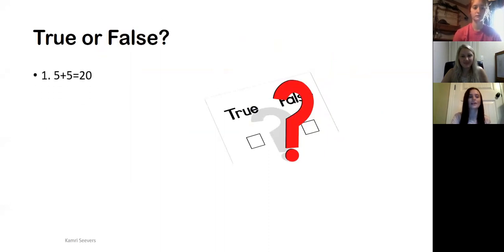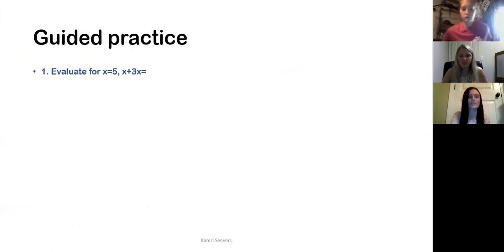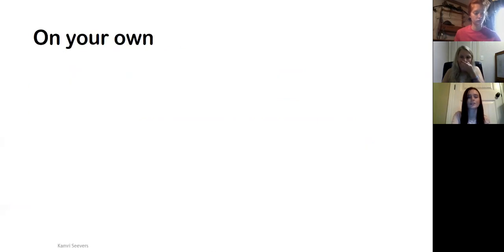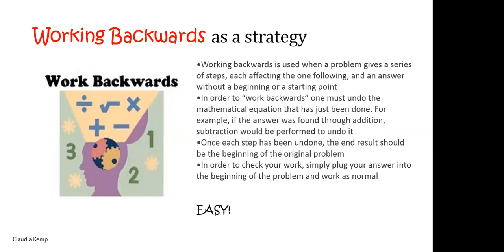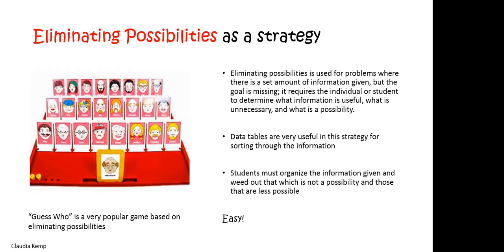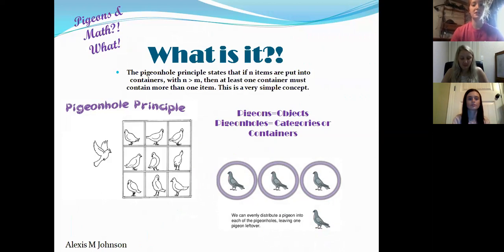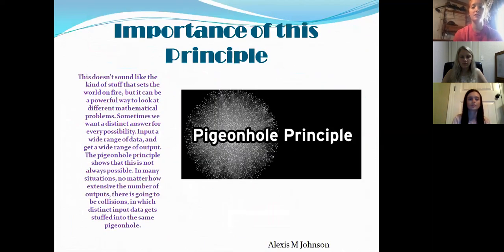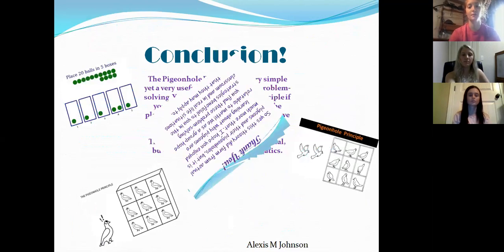Group 3 Presentation #1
NPC Math for Teachers I (online)